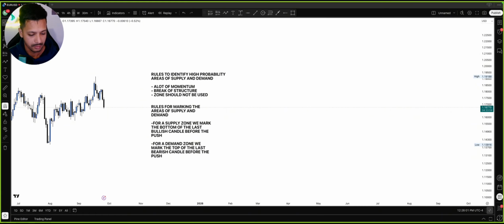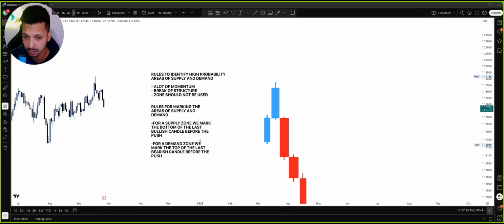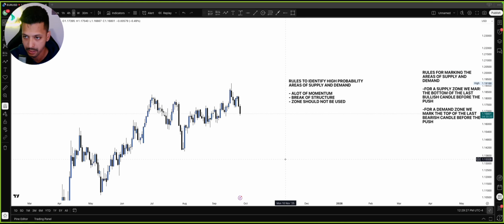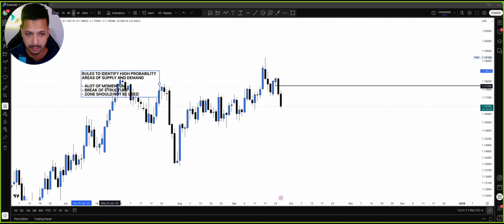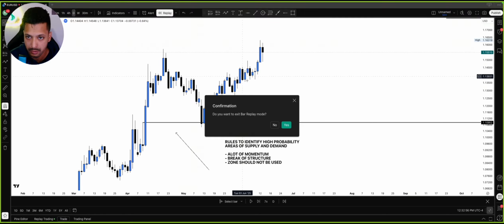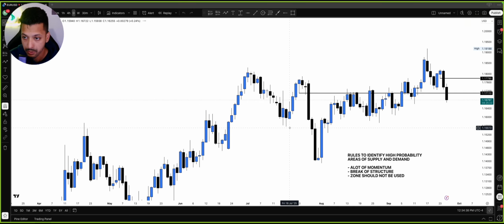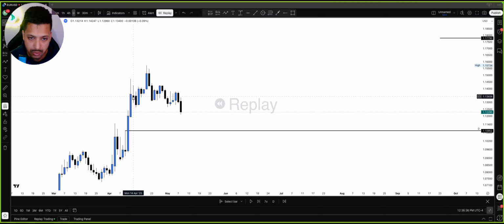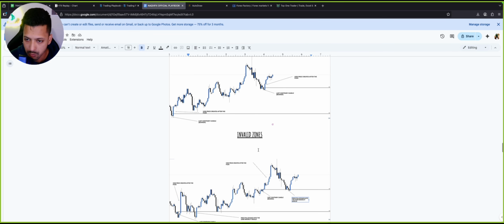Master This Simple Supply and Demand Strategy Under 15 Minutes!